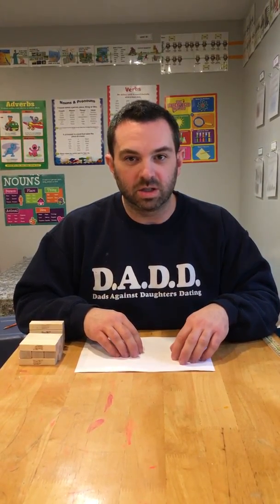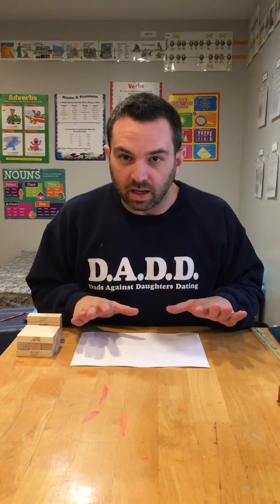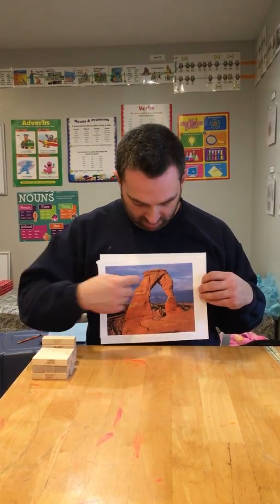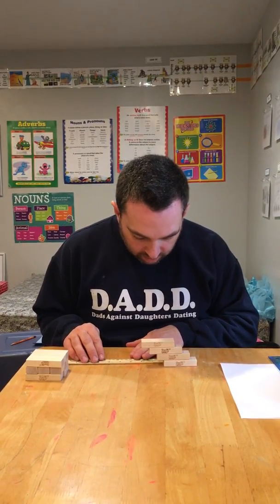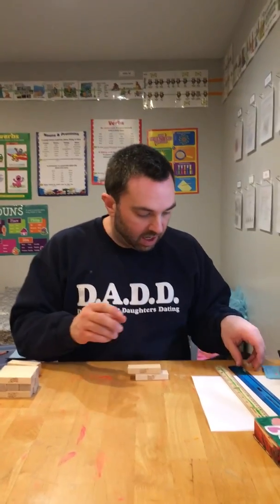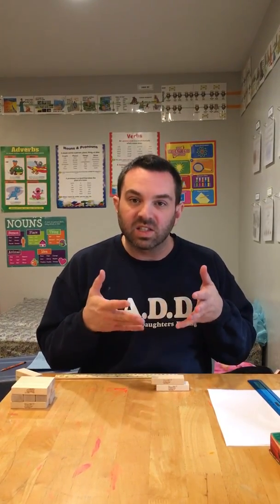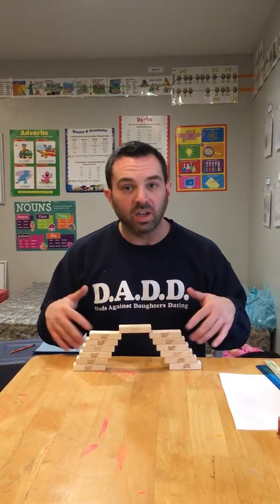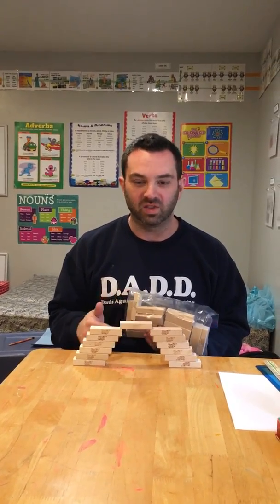Classical Conversations Cycle 1 Week 17 Science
Description of VanCleave Week 17 Science Experiment #138 Rock Bridge